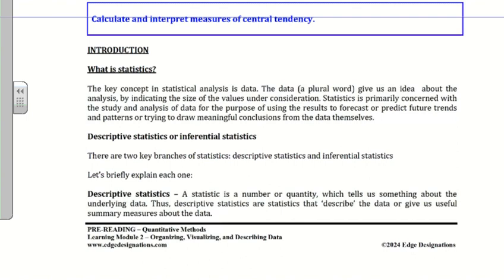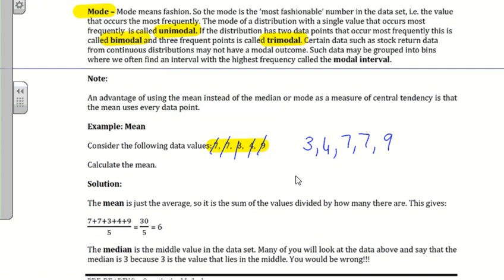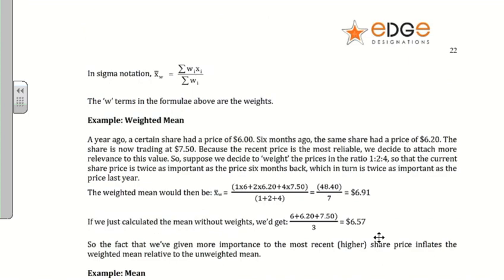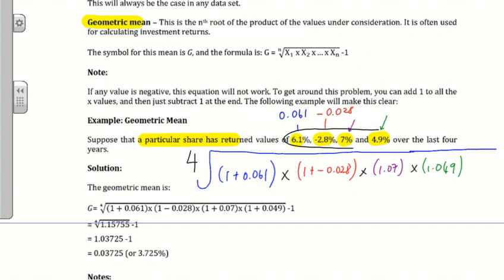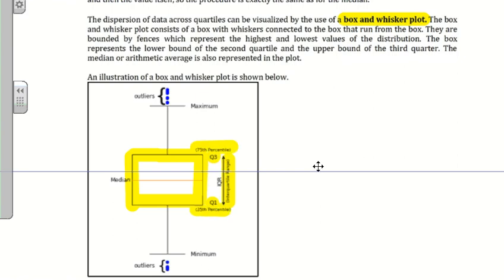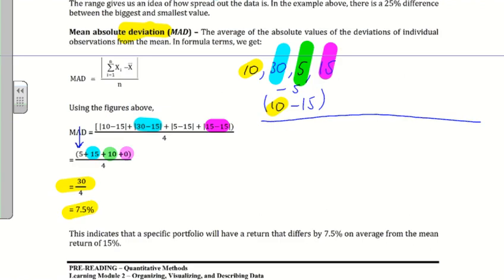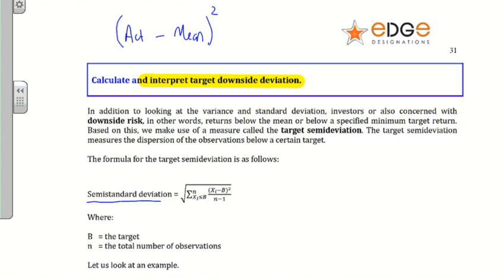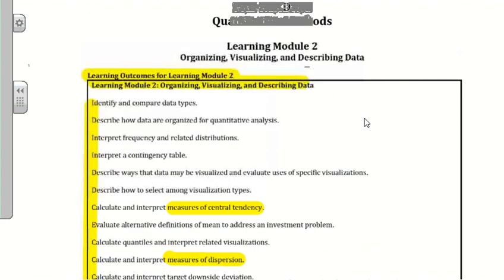Quants - Pre-read - LM 2 - Edge - Video 2